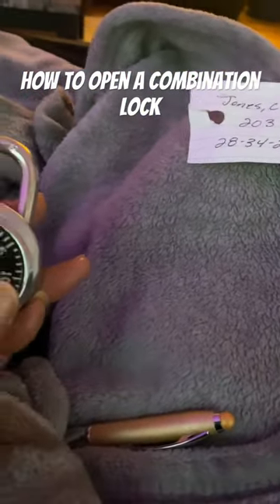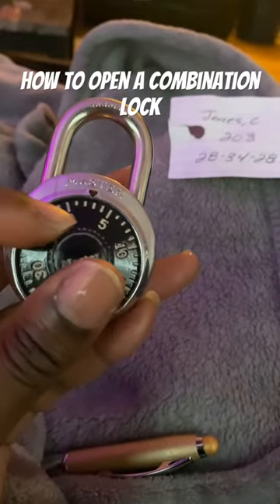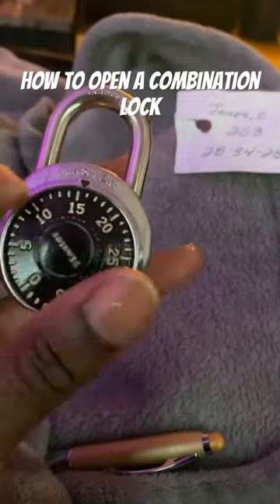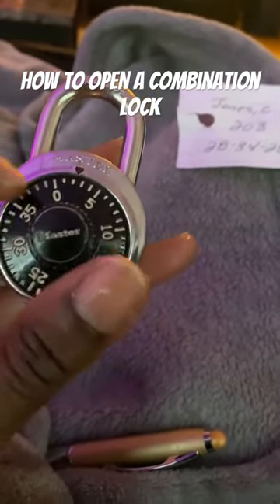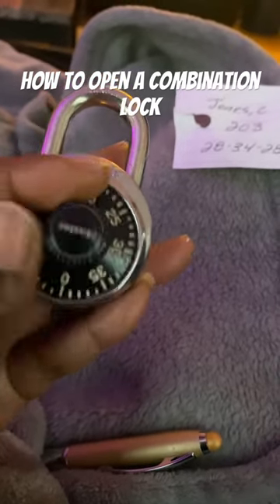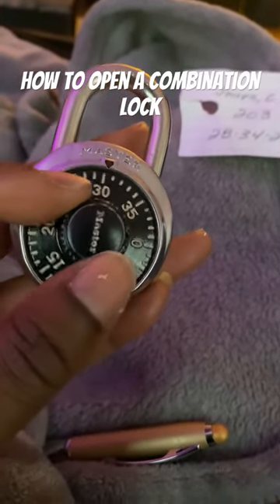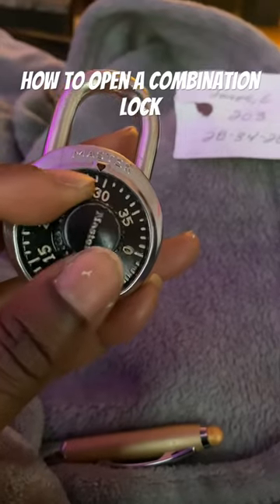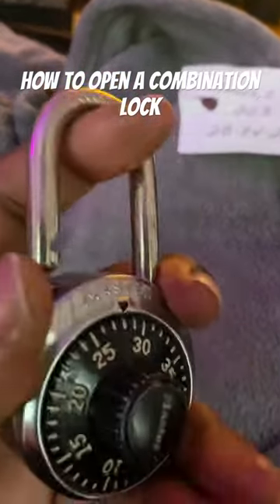How to open a Combination Lock